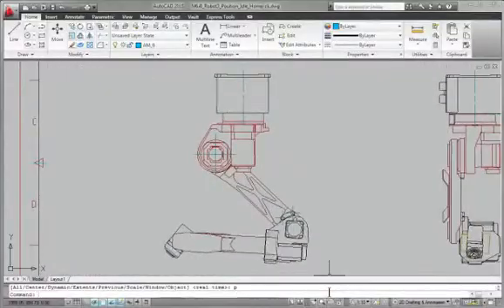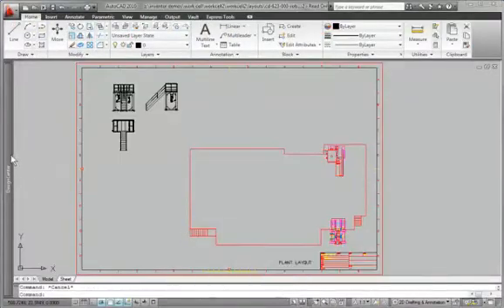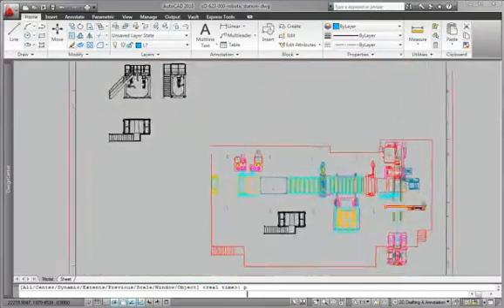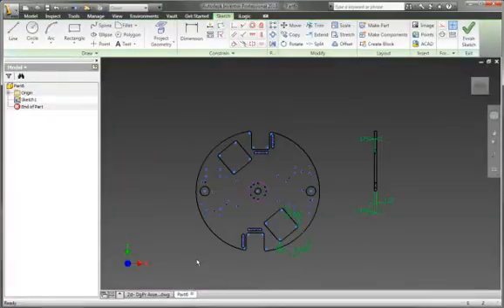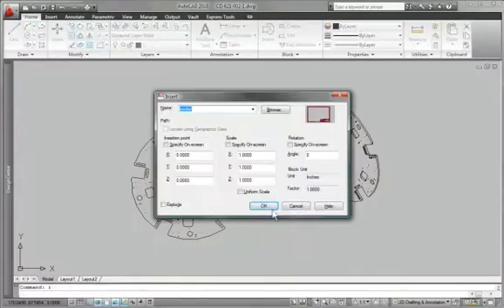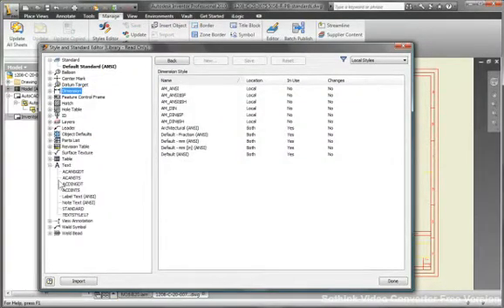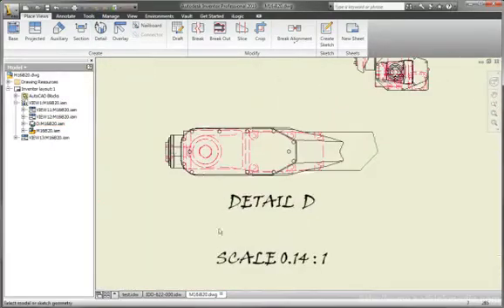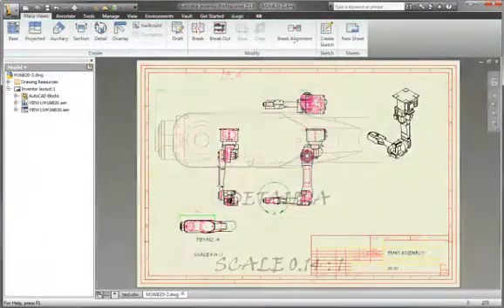Autodesk® Inventor® - AutoCAD Integration des nativen DWG Formats Video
Durch den direkten Lese- und Schreibzugriffs auf das native DWG™-Format können Autodesk Inventor-Nutzer Planungs- und Konstruktionsdaten zuverlässiger, schneller und präziser untereinander austauschen. AutoCAD®-Zeichnungen und 3D-CAD-Daten lassen sich mit Inventor zu einem Modell zusammenführen, was wiederum eine virtuelle Darstellung des fertigen Produkts ermöglicht. Wichtigste CAD-Kompatibilitätsfunktionen:
1. Kompatibilität mit AutoCAD® Mechanical
2. Speichern im DWG-Format
3. Direktes Öffnen von DWG-Dateien
4. DWG-Block-Browser
5. AutoCAD-Blöcke aus Inventor-Ansichten
6. Vorlagensynchronisierung
7. Import von AutoCAD-Schraffurmustern